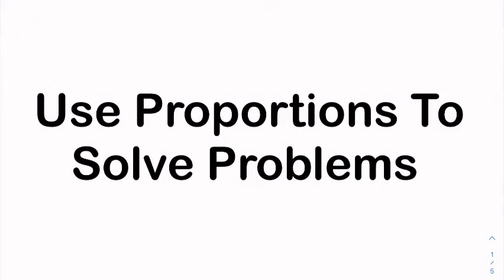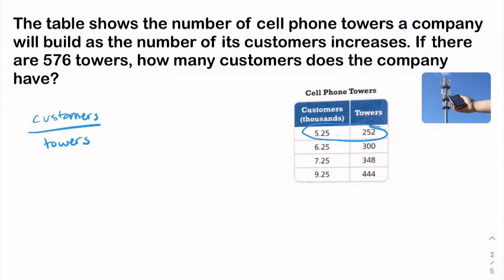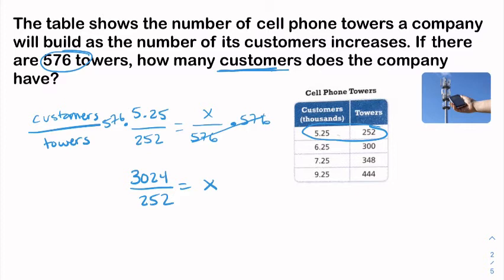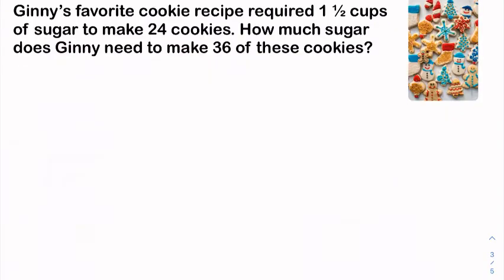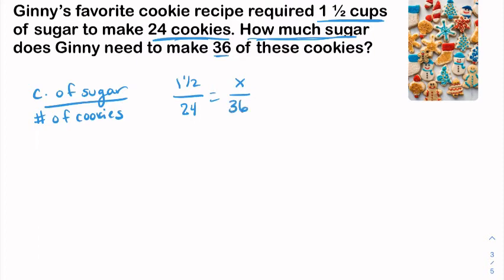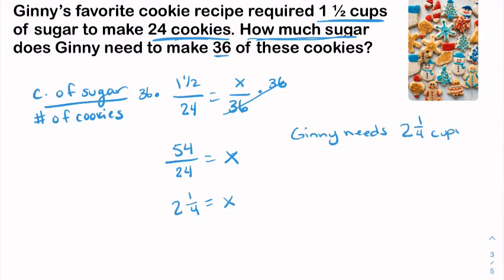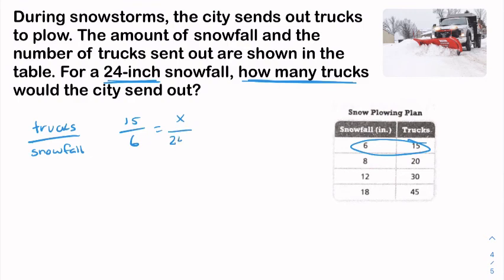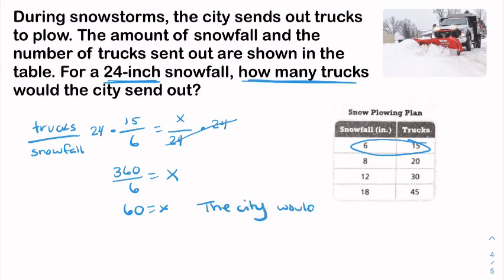Use Proportions To Solve Problems